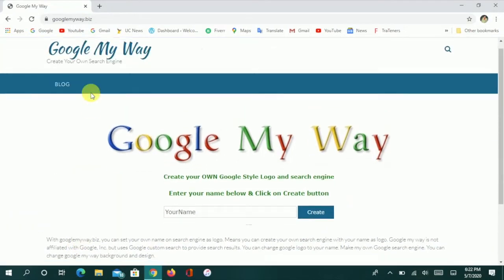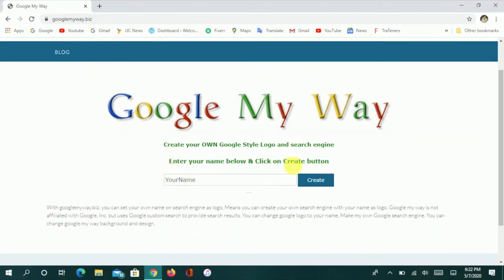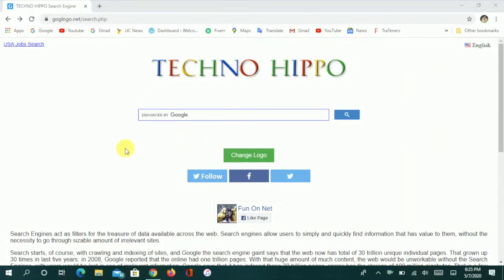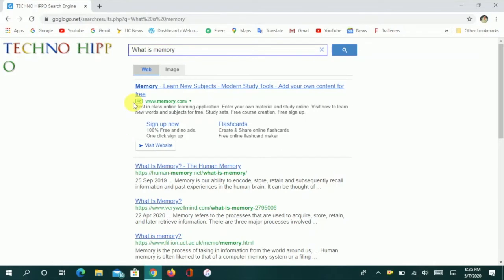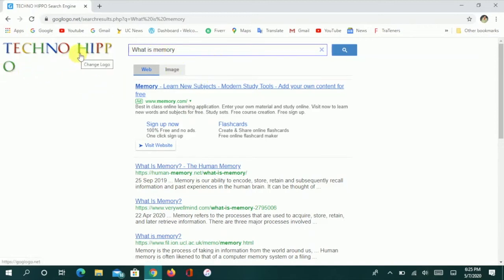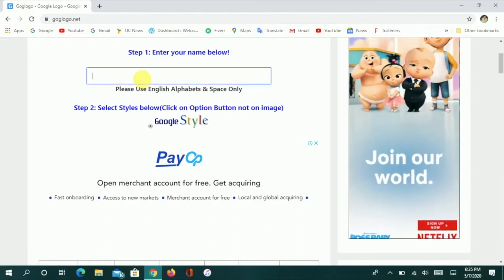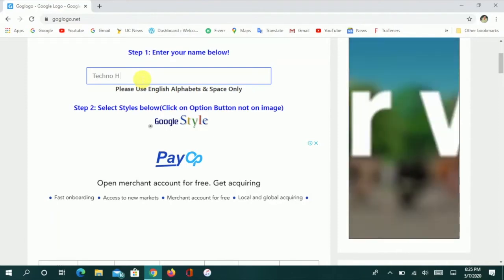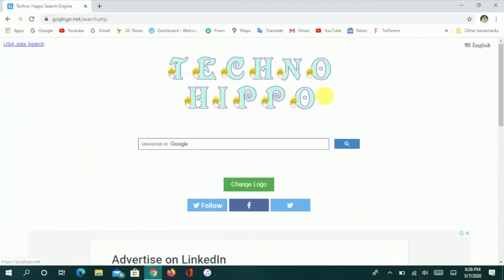How to Create Own Search Engine Like Google | TECHNO HIPPO